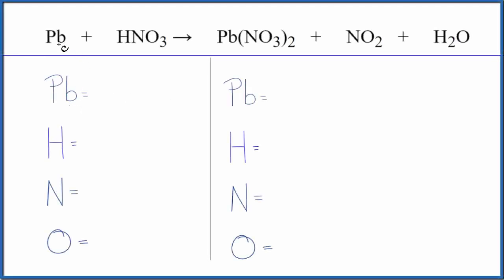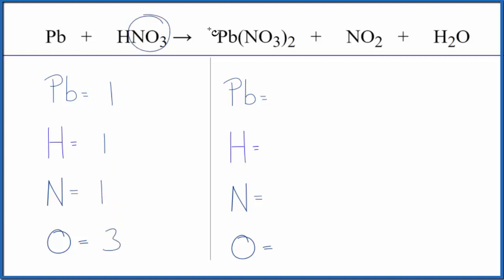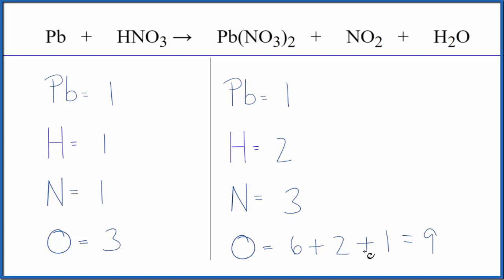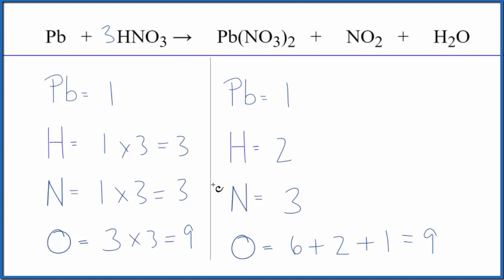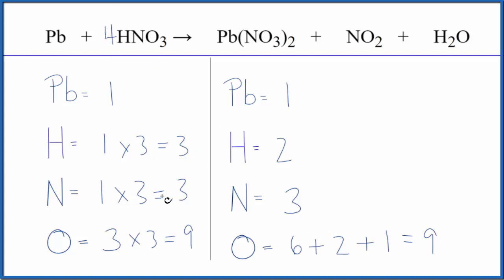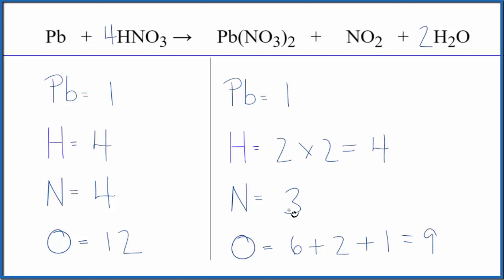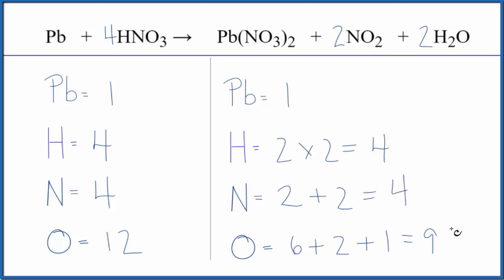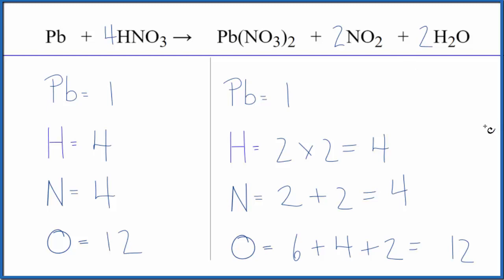How to Balance Pb + HNO3 = Pb(NO3)2 + NO2 + H2O (Note: Dilute Nitric acid)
In this video we'll balance the equation Pb + HNO3 = Pb(NO3)2 + NO2 + H2O and provide the correct coefficients for each compound.

To balance Pb + HNO3 = Pb(NO3)2 + NO2 + H2O you'll need to be sure to count all of atoms on each side of the chemical equation.

Once you know how many of each type of atom you can only change the coefficients (the numbers in front of atoms or compounds) to balance the equation for Lead + Nitric acid (dilute).